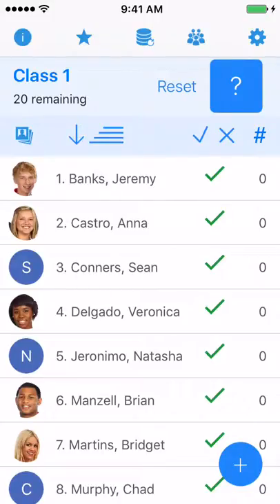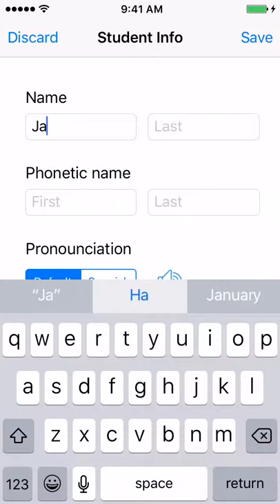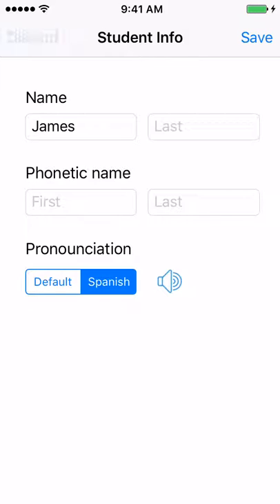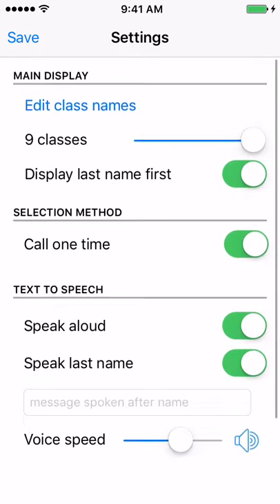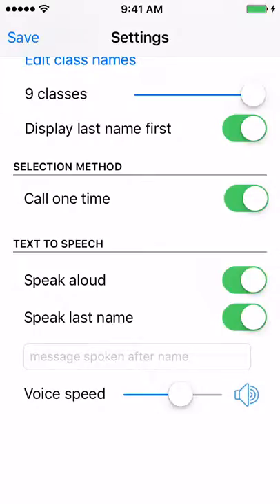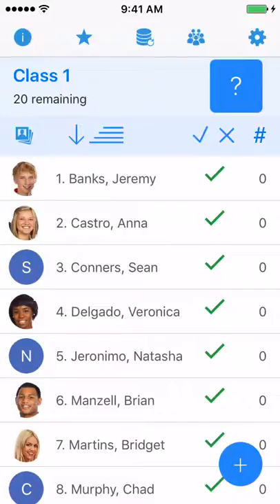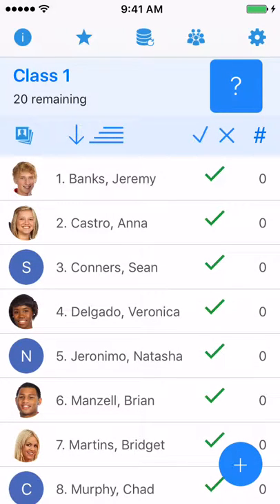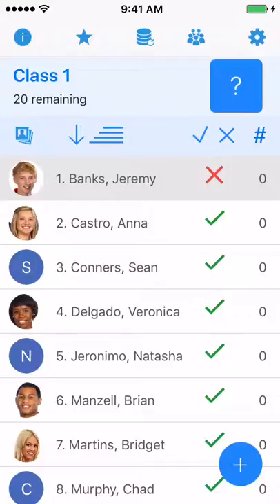Random Student Basic Setup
Learn how to add some students, understand the basic settings and then select a student at random.